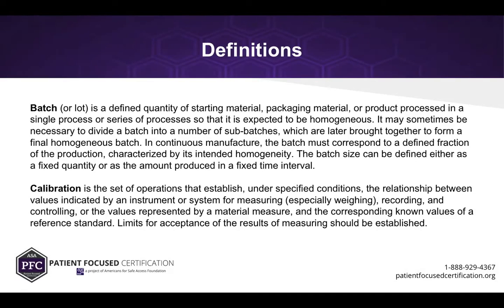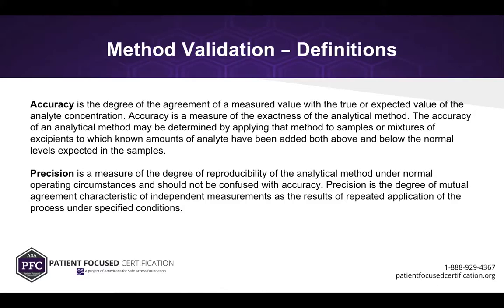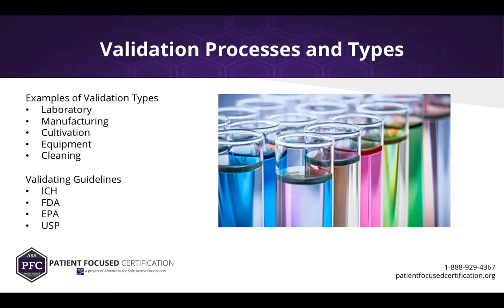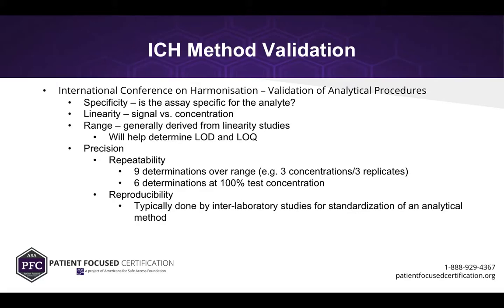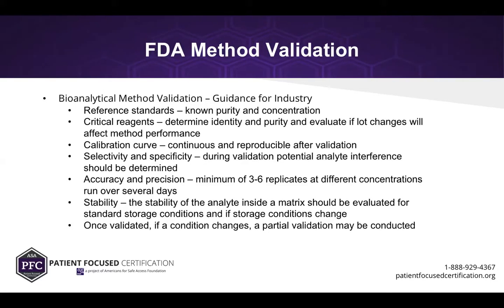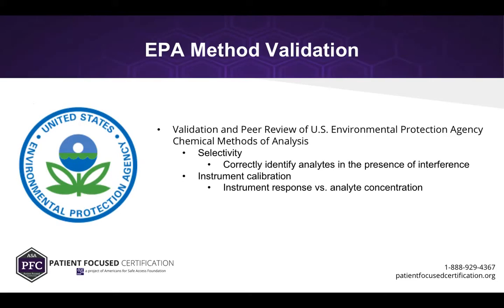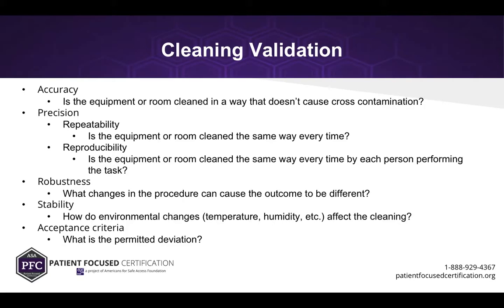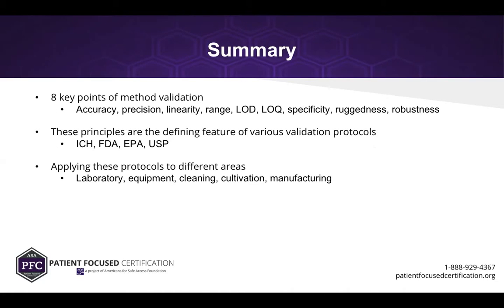Method Validation Webinar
Presented by Heather Despres, the Director of Patient Focused Certification, this webinar reviews what method validation is, how method validation can be achieved, and how method validation is necessary for many different types of operations. We will also review how validation fits into a well-rounded quality system and discuss strategies for validating various processes.

This webinar was conducted live on 11/07/2018.